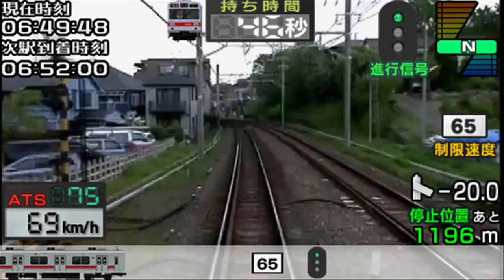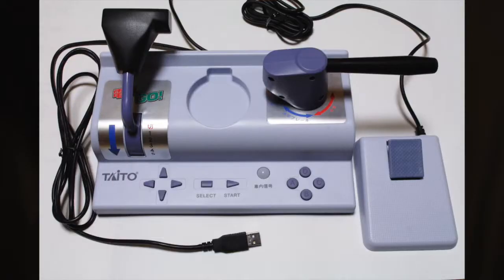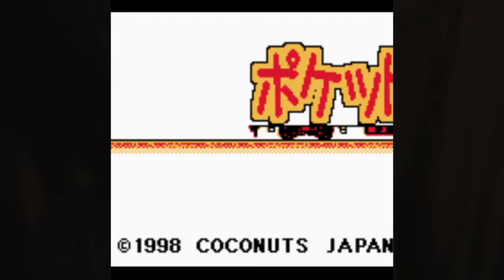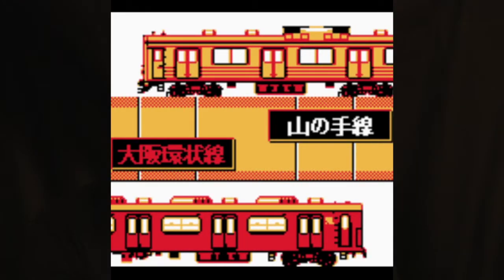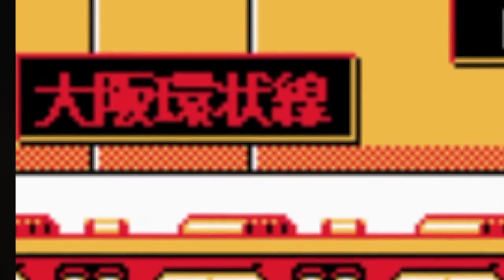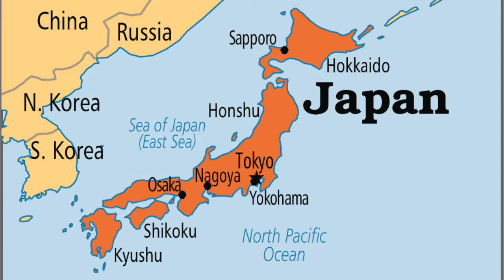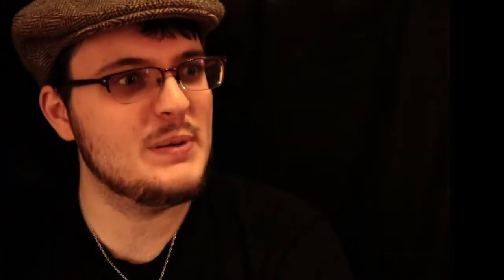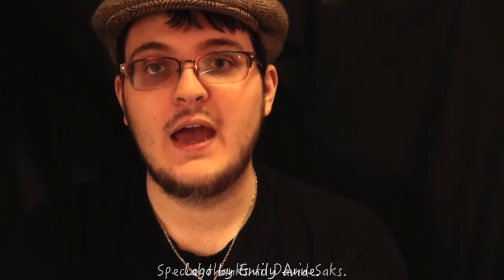The Game Boy Game That Teaches You How To Be A Train Conductor | Pocket Densha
What happens if you make a video game based off of Japanese high-speed trains? And then if you put said game on the original Game Boy? Pocket Densha is what happens.

On today's episode of Stuff We Play Gaiden, Jamie reviews this strange rail simulator. Will this game be any good, or will it be nothing more than a train wreck? And would this game be good enough for the train lovers in your life? Find out on today's Pocket Densha Game Boy Review!

Check us out on Vid.me!

Mega Man 5
David Saks